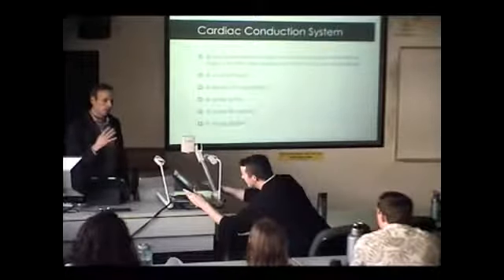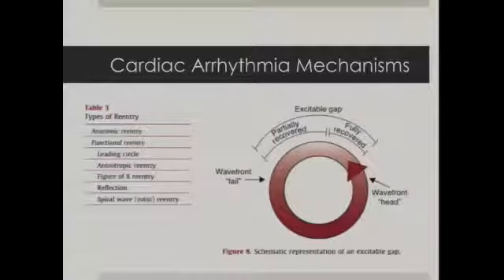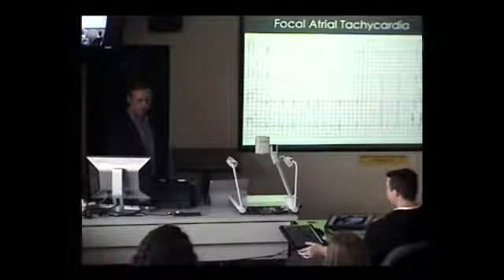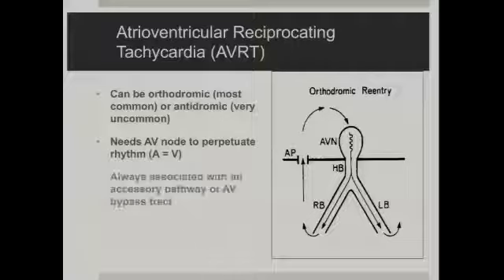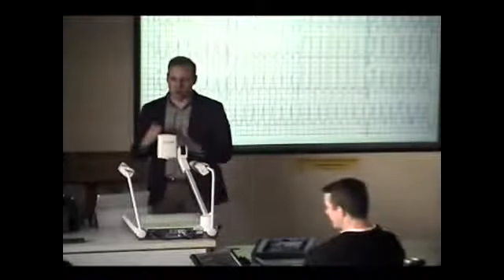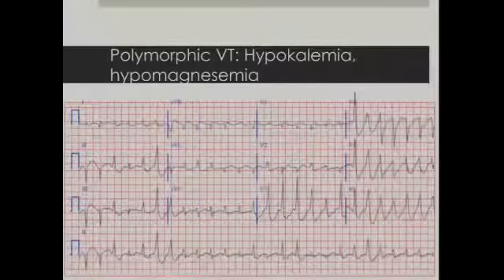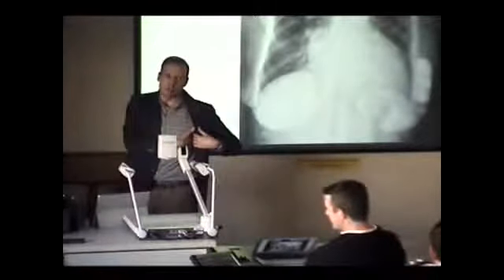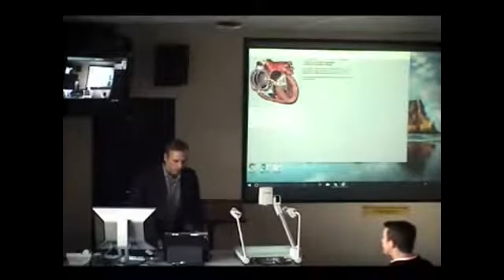Dr. Chris Porterfield (Jan 2018)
Dr. Porterfield (Coastal Cardiology, San Luis Obispo, CA) addresses students in the BMED 450 course at Cal Poly.